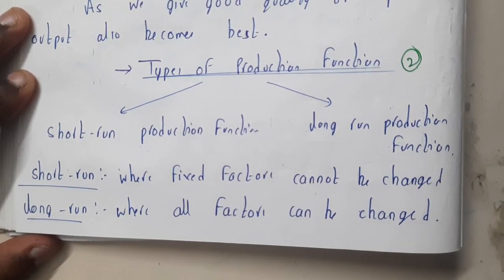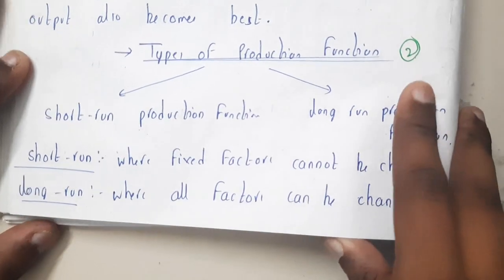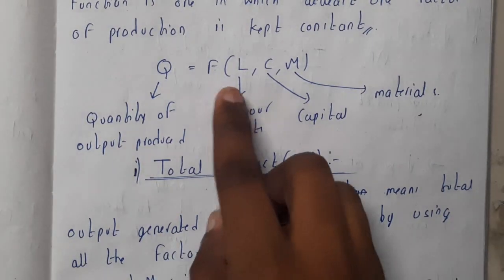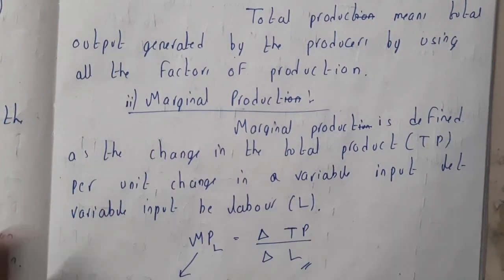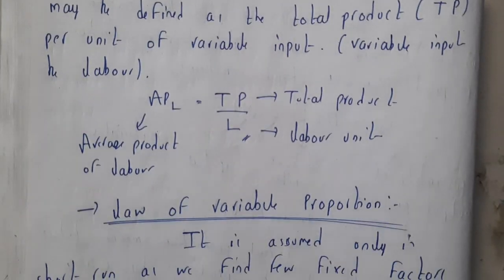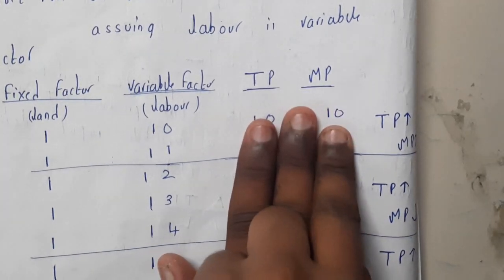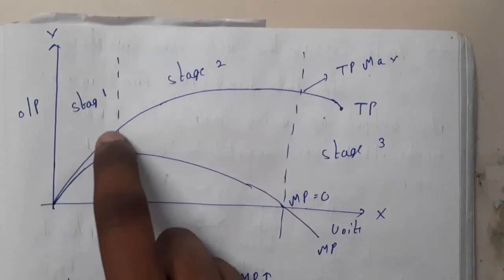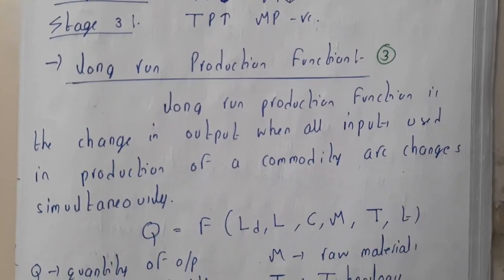2 Types of productions